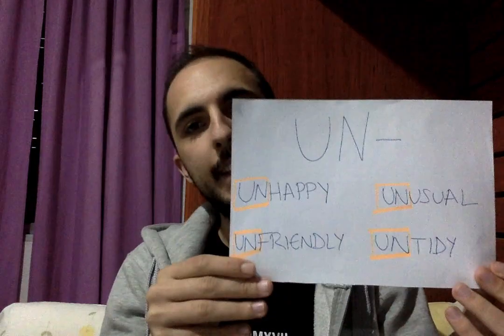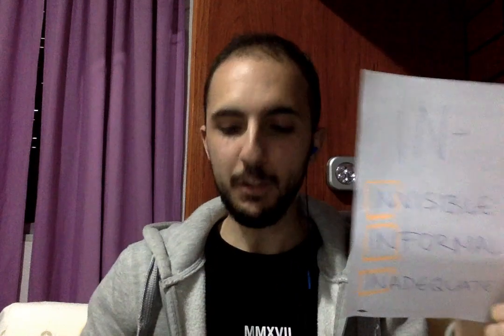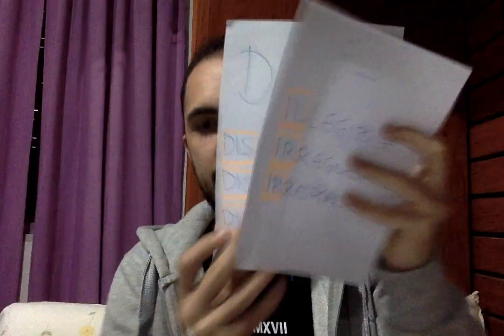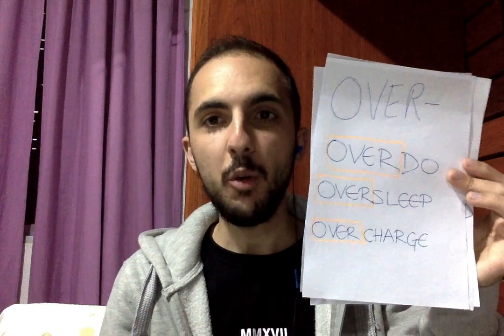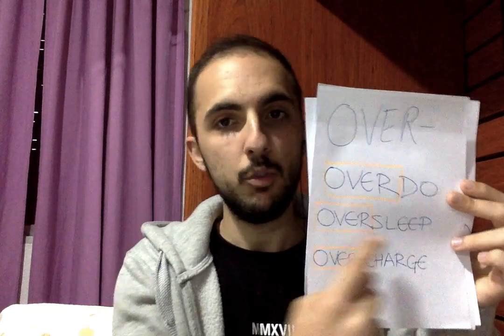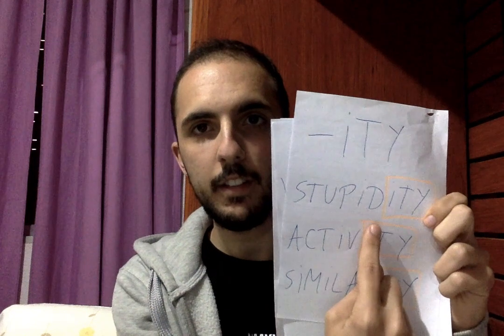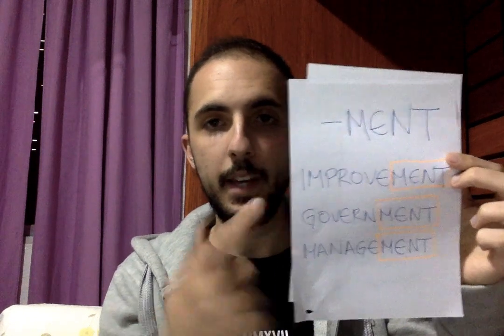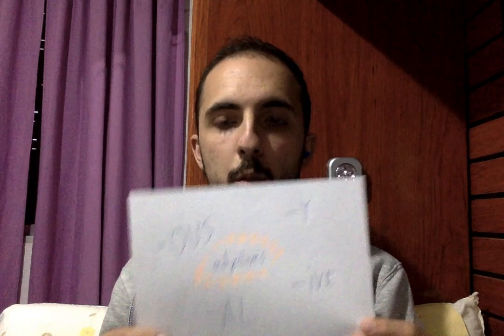Jesús | PET 1 | Affixes (Prefixes and Suffixes)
Affixes: Prefixes and suffixes